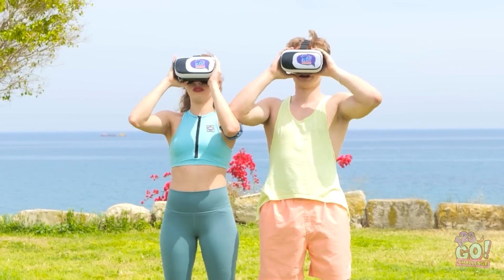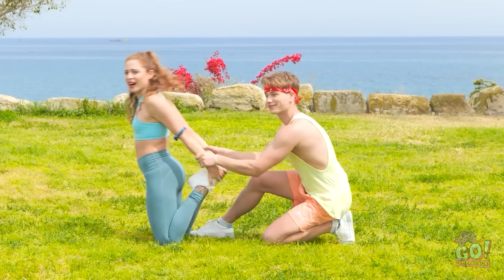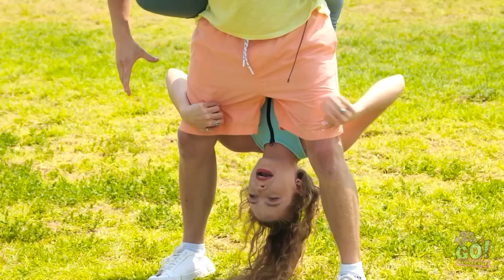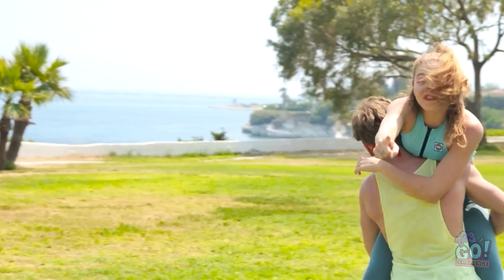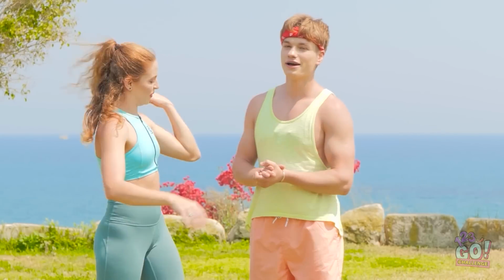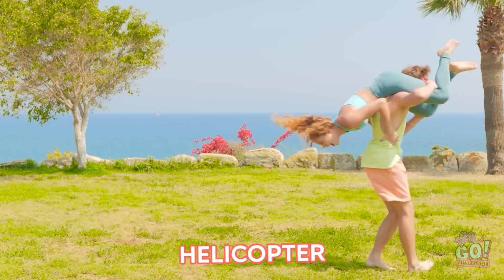IMPOSSIBLE ACROBATICS CHALLENGE || Pro VS Noob! Gymnastic TikTok TRICKS VLOG by 123 GO! Challenge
It’s acrobatics challenge time!
Real Voice Reveal doing Hardest tricks 99% of people Fail! 🙈
Which of these challenges do you think is the hardest?